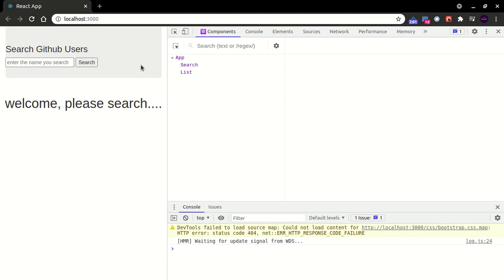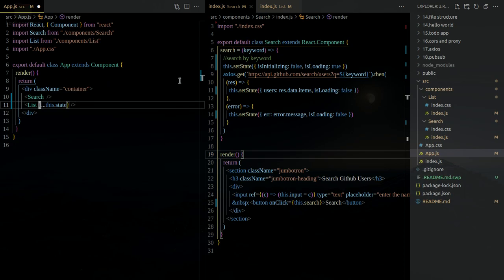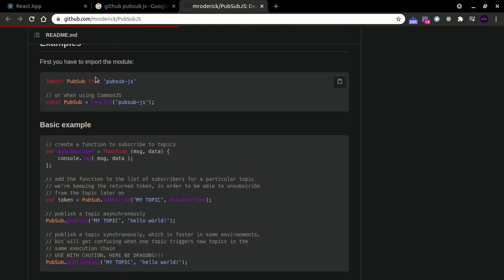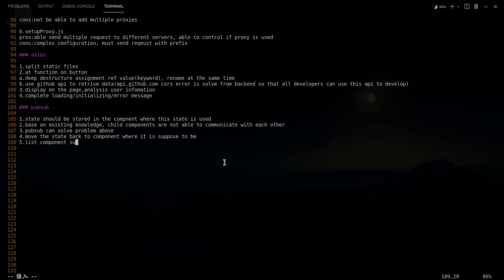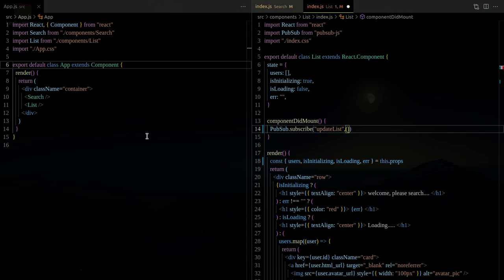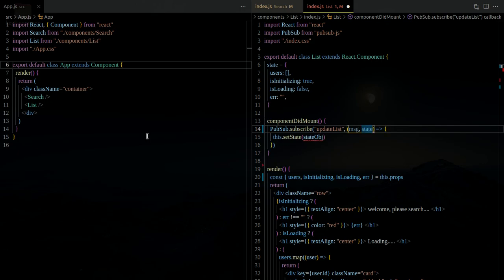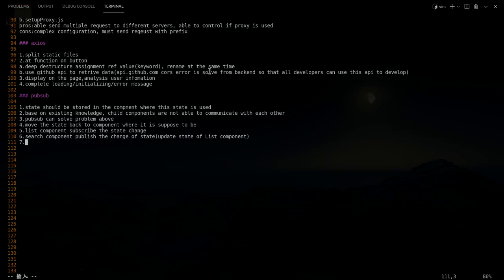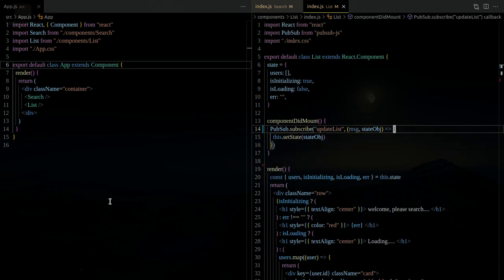React Tutorial - 18.pubsub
1.state should be stored in the compnent where this state is used
2.base on existing knowledge, child components are not able to communicate with each other
3.pubsub can solve problem above
4.move the state back to component where it is suppose to be
6.search component publish the change of state(update state of List component)
7.clear subscription